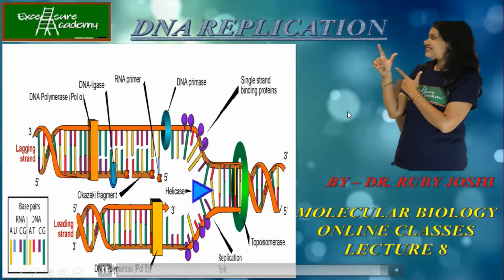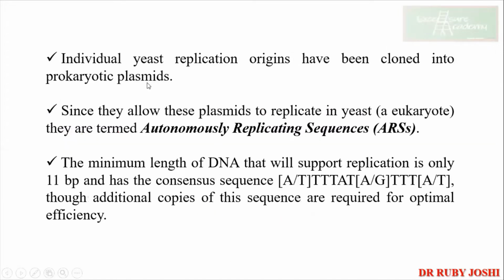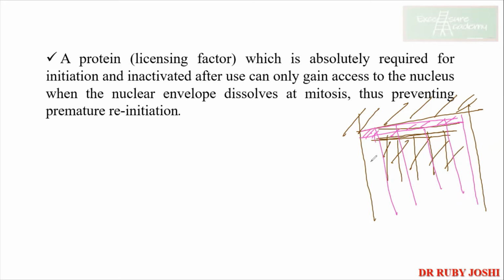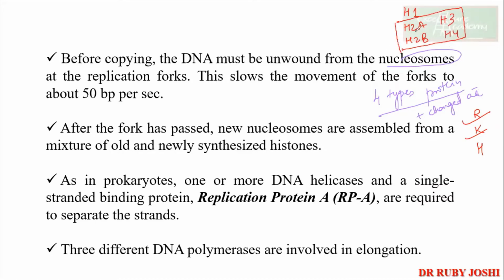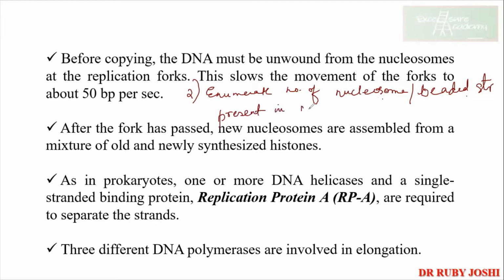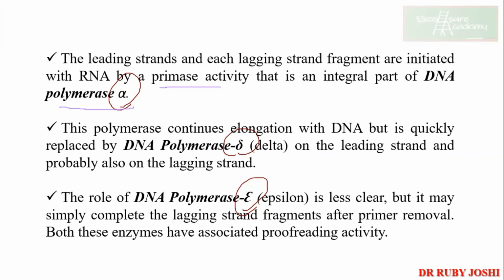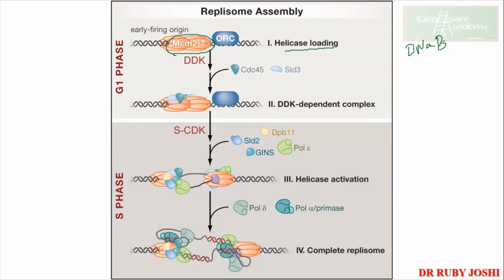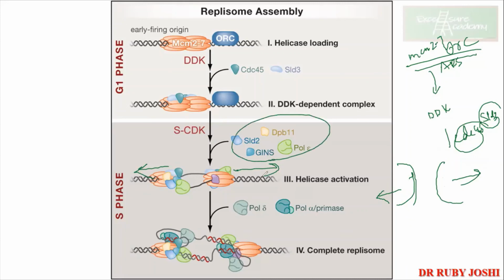Molecular_Biology Lecture_8 DNA replication